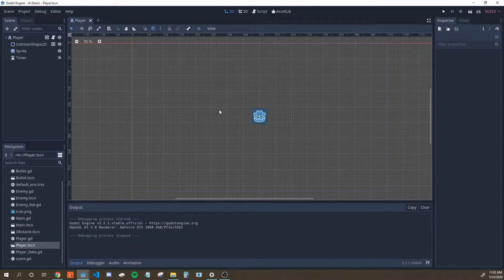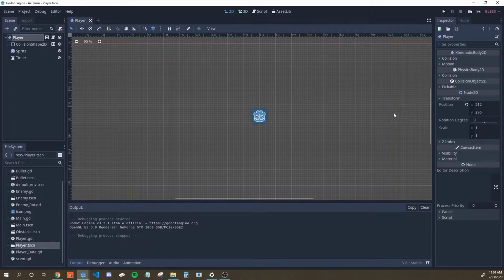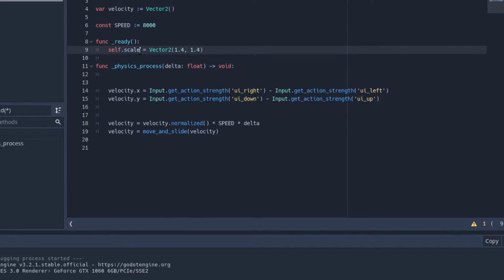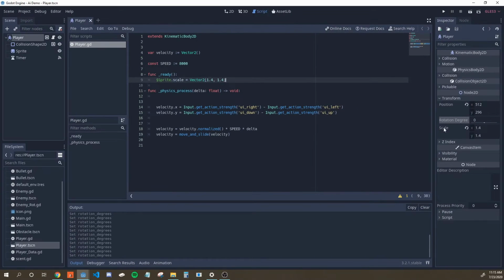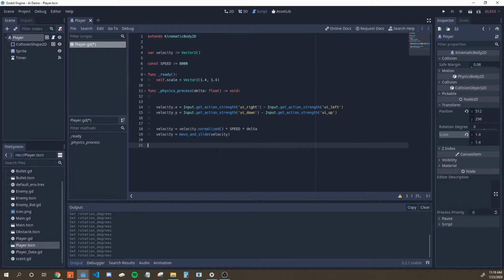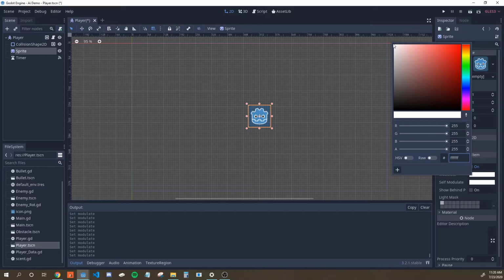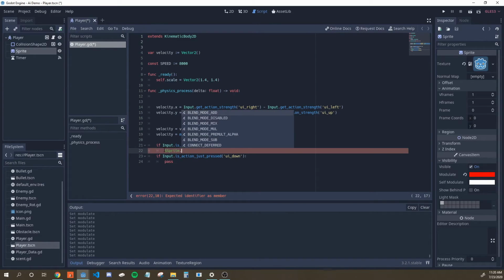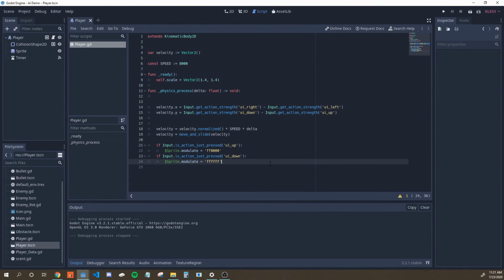GODOT 3.0 - How to Edit Properties Through Code! - Changing Sprite Color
I hope this video was helpful as this is one of the most fundamental topics in my point of view and it was also one of the ones I struggled with most. Thx for watching!